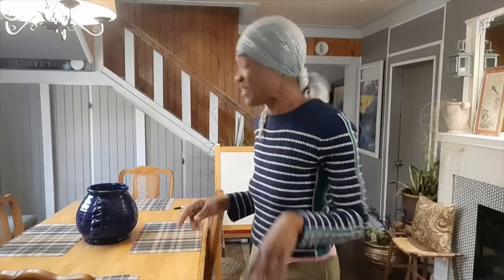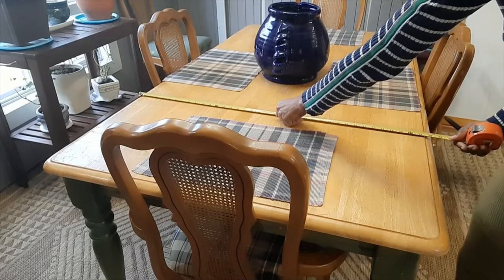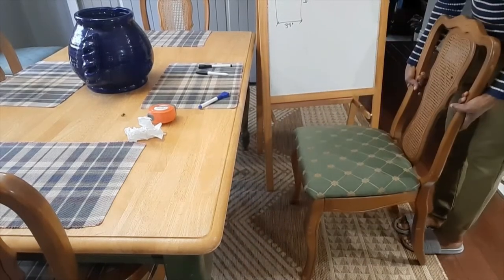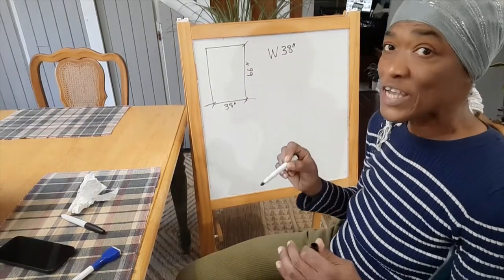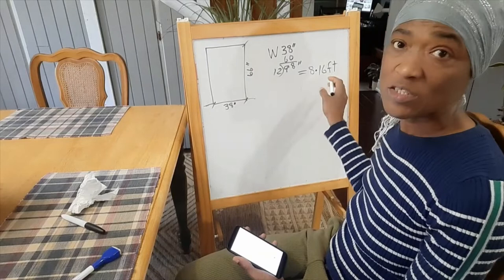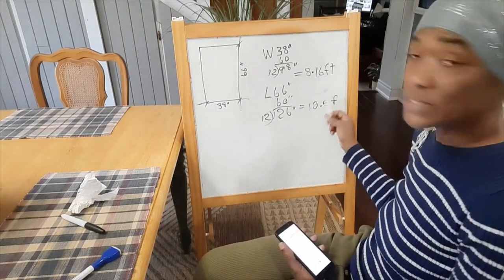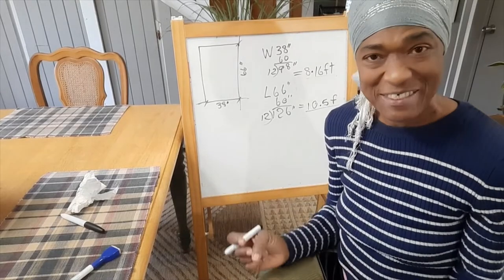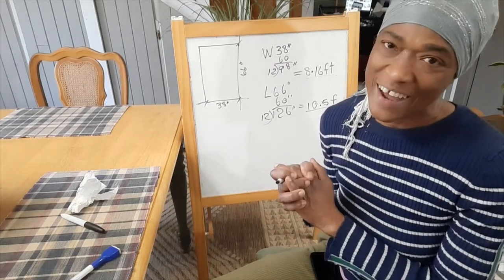How To Choose The Right Rug Size/What Size Rug Do I Need?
What Size Rug Do I Need For My Dining Room?
Watch this video to learn what size rug you should buy for your dining room.
One of my pet peeve in design and décor is a table and chairs sitting on a way too small rug.
A dining table along with its chairs should sit comfortably on a rug that is large enough to accommodate for the chairs when they are pulled out.
If the back legs of the chairs are falling off the edge of the rug when they are pulled out. The rug is the wrong size.